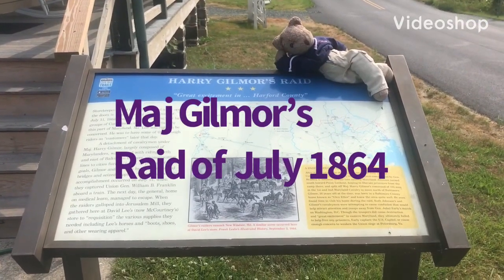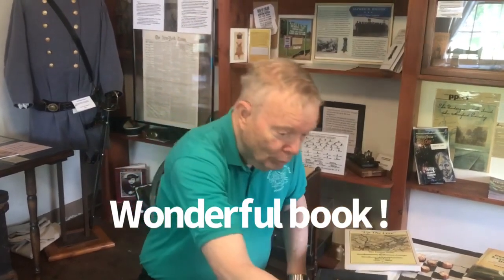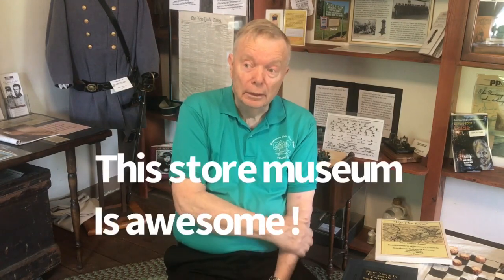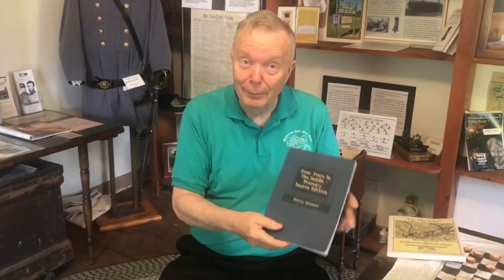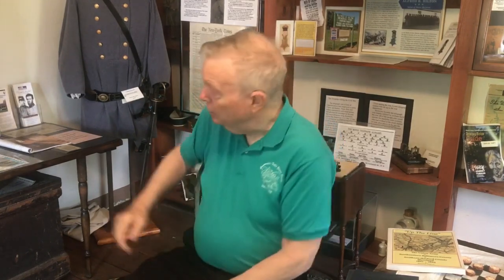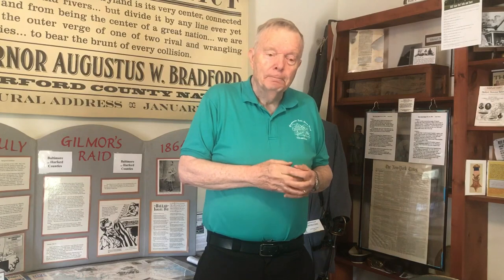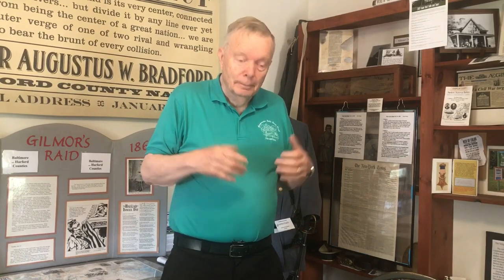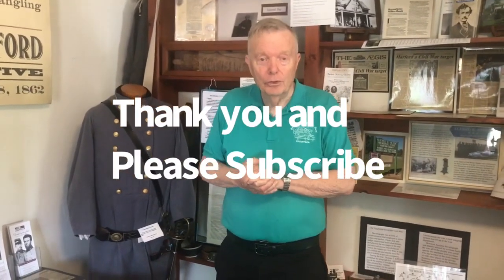Confederate Major Gilmor’s raid into Maryland July 9-13 1864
Gilmor's Raid, also known as The Magnolia Station Train Raid, was a foraging and disruptive cavalry raid that was part of an overall campaign against Union railroads, led by Maj. Harry W. Gilmor with 135 men from the First and Second Maryland Cavalry regiments